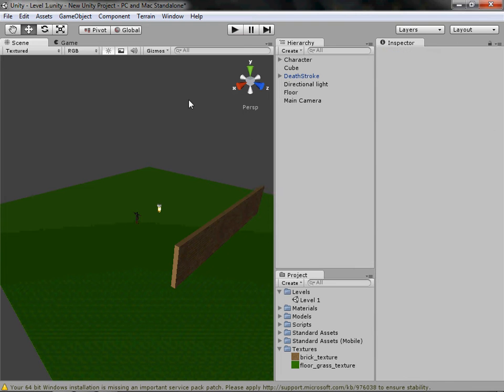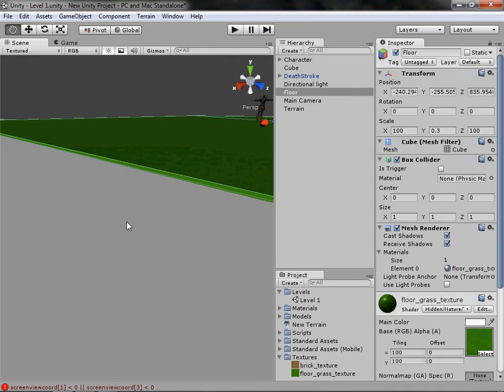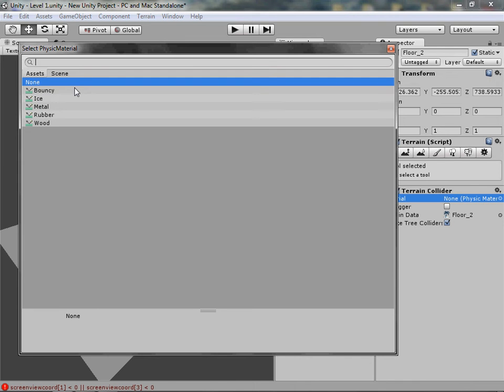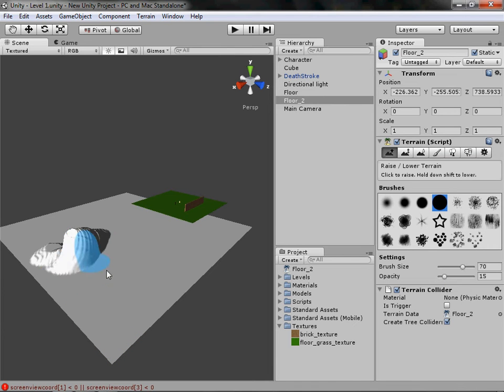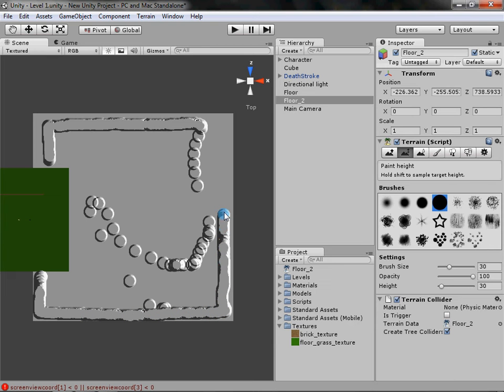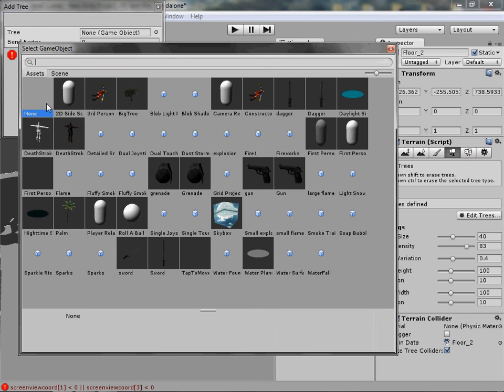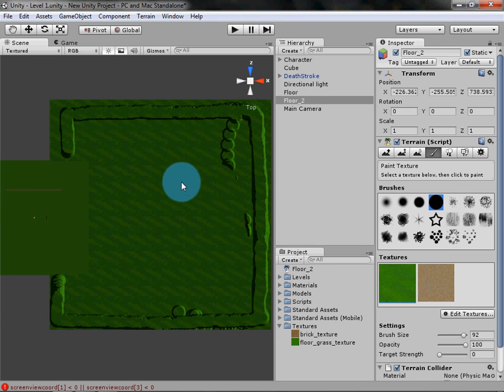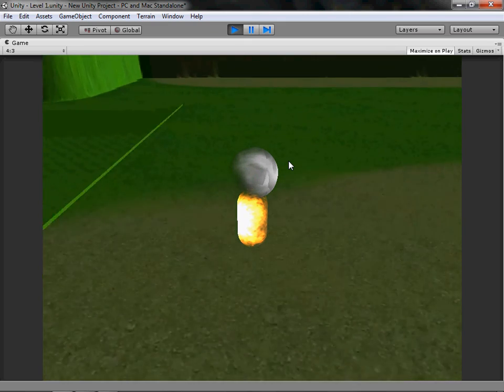Unity 3D Tutorial Part 3: Terrain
Hello and welcome to my third tutorial on Unity 3D, in this tutorial i will show you the Terrain in Unity.